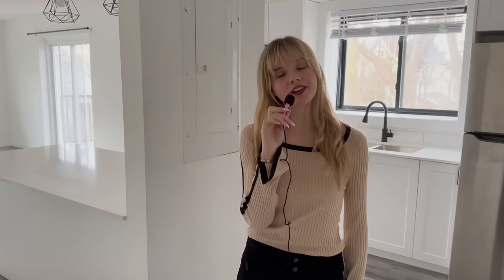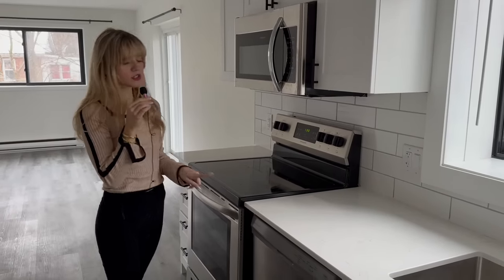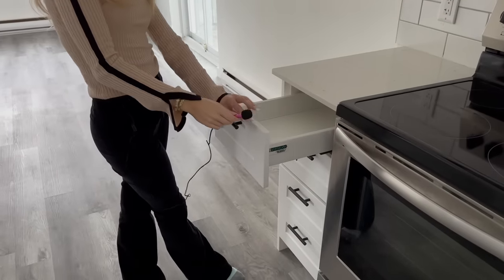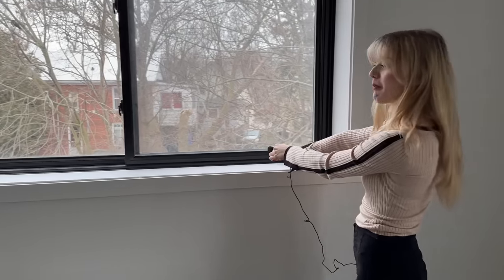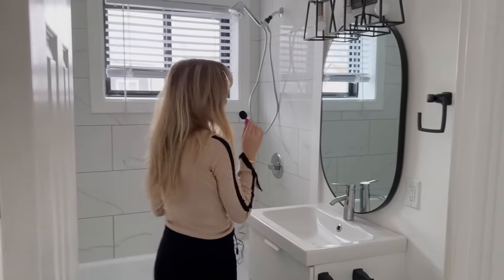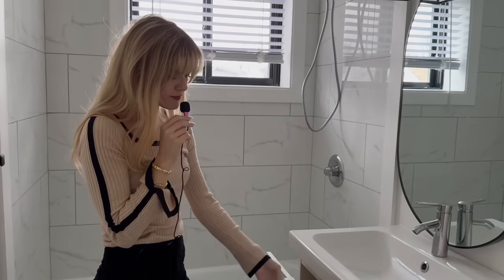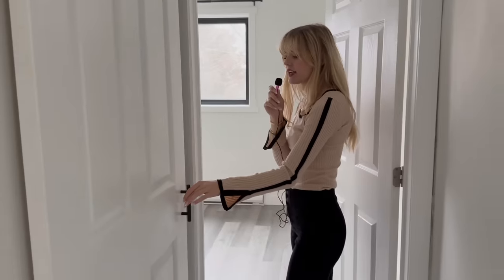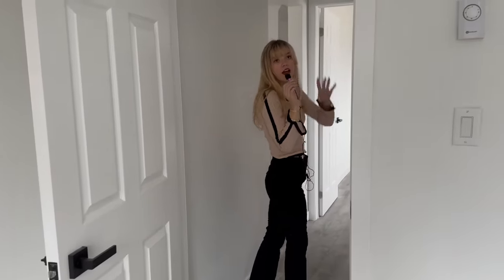ASMR Real Estate Agent Roleplay 🏡🔑 Apartment Walkthrough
Want extra ASMR content to fall asleep? and get 4 extra full length ASMR videos a month for $5!!!

Main insta: oceanna.fayantbarz
ASMR insta: oceans.asmr
Clothing line insta & tiktok: oceanna.the.label

Fabfitfun: OCEAN10 for $10 off your subscription box
Teddy Blake Designer Handbags: TBOcean20 for $20 off your order
Magnolia Grace Boutique: LITTLESEASHELLS

Triggers:
-tapping
-writing